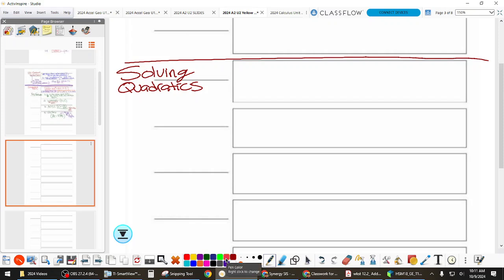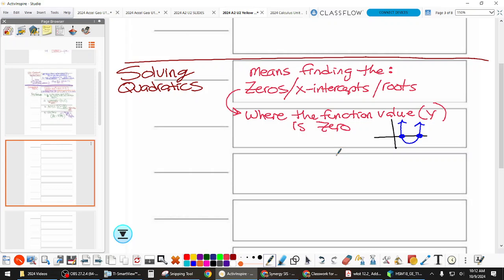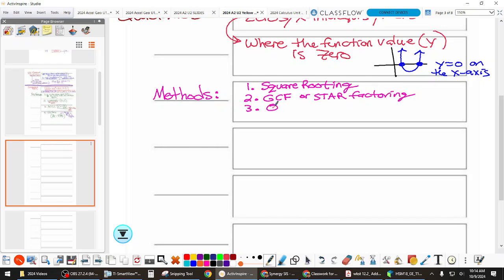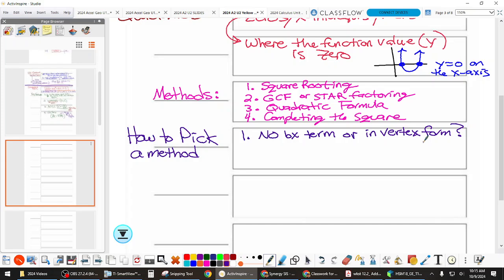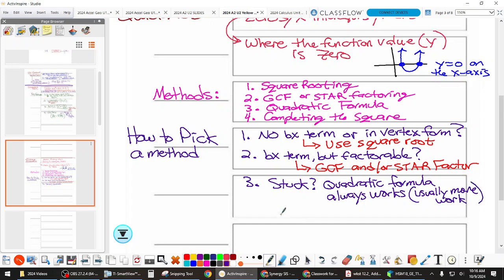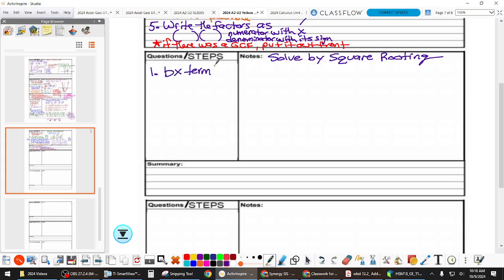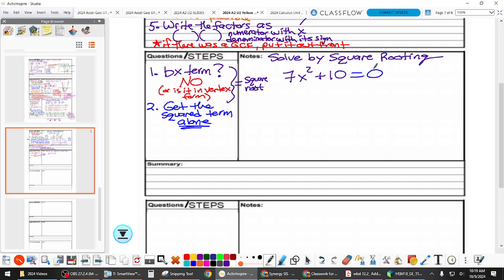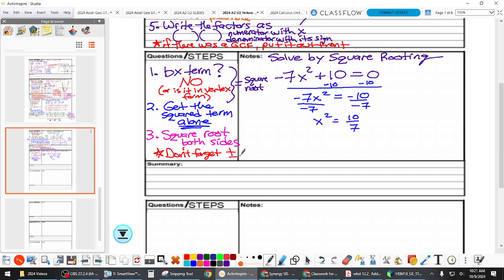10,9 A2 Solving with Square Rooting